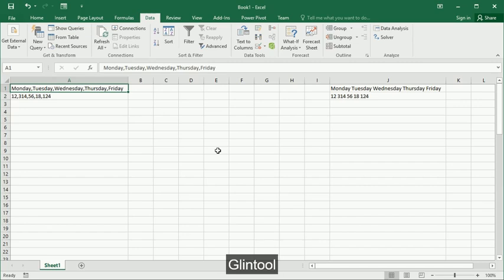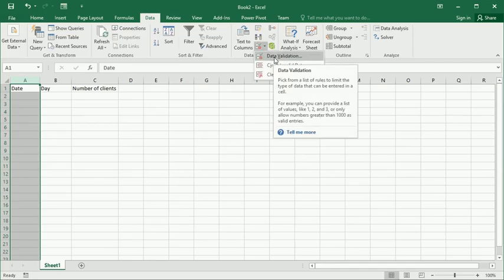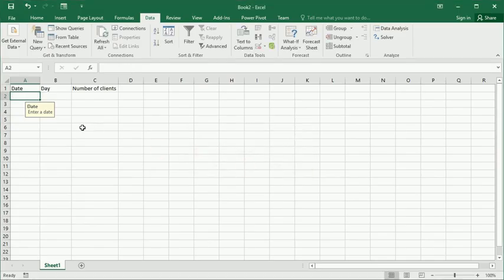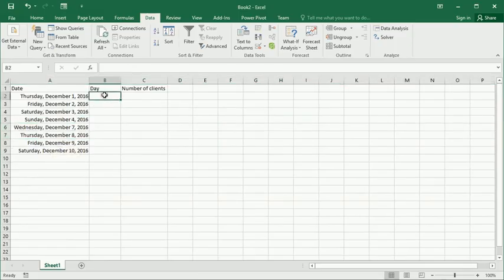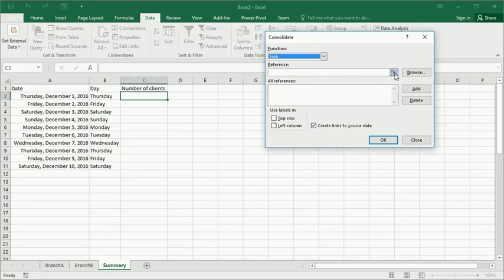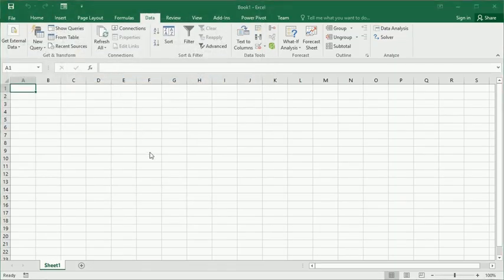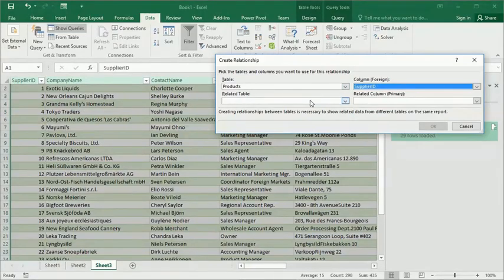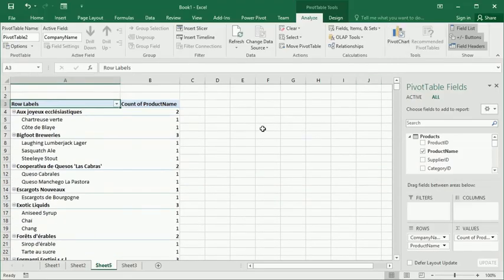Data Tools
In this first part of our Excel Data Tools series, we break down essential features like Text to Columns, Remove Duplicates, and Flash Fill basics. Learn how to quickly clean, organize, and prepare your data for powerful analysis.